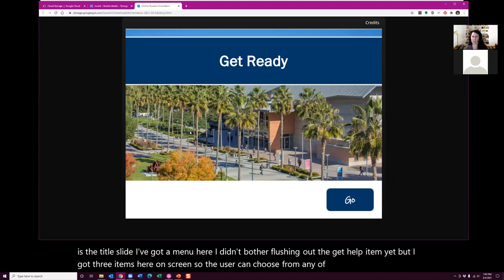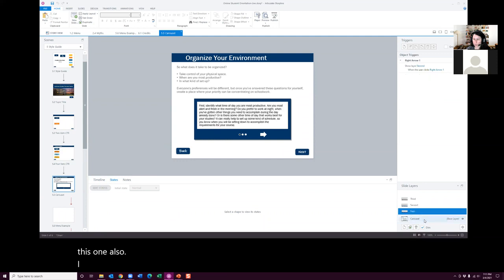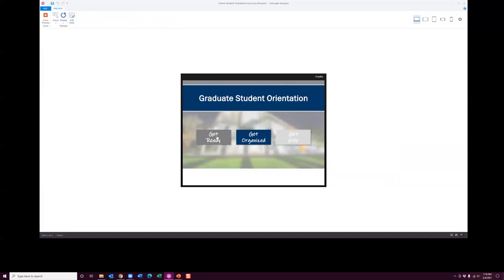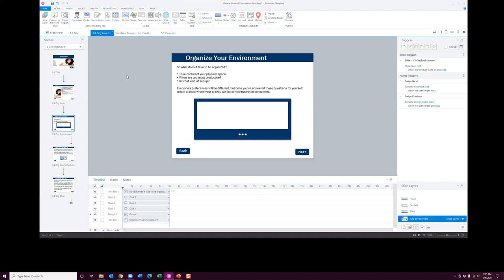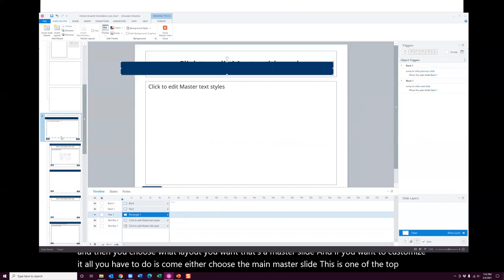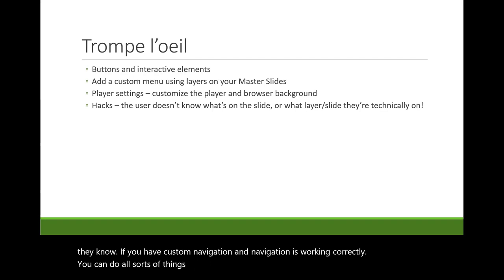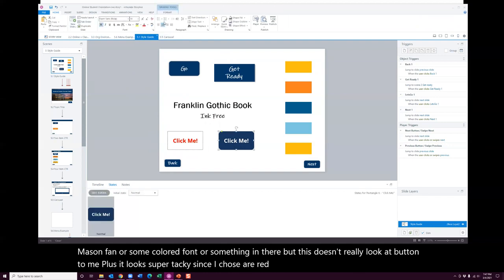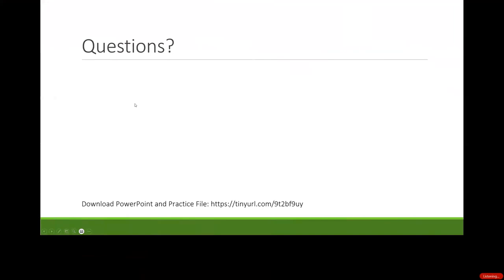Articulate Storyline Design Hacks Layers, Master Slides, and Trompe L'oeil